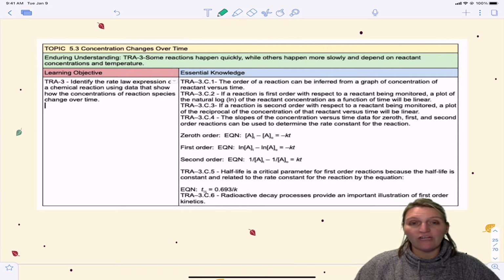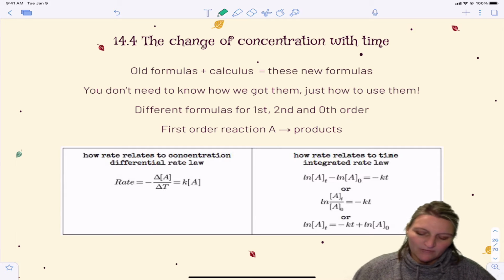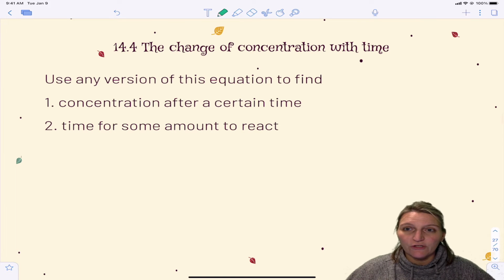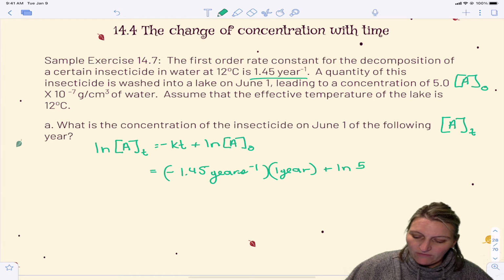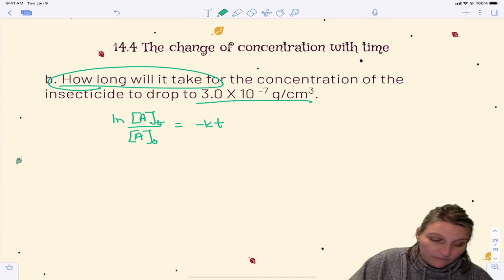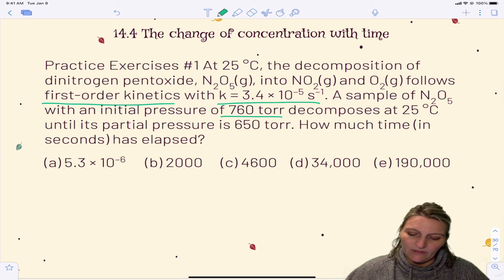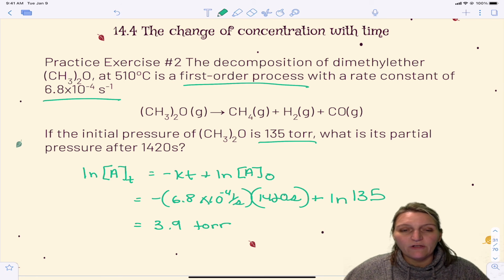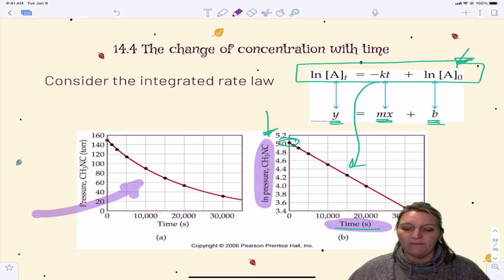5.3 Conc & Time first order